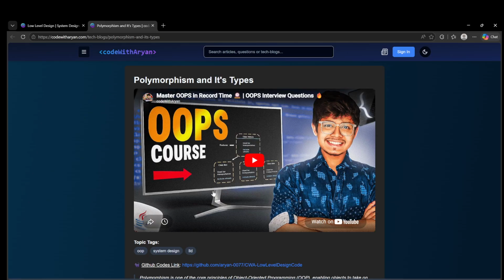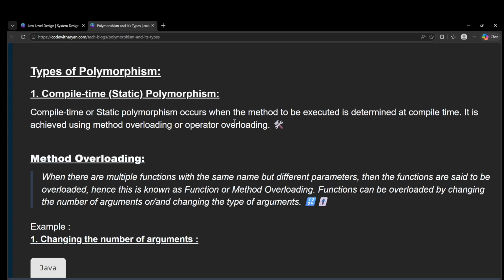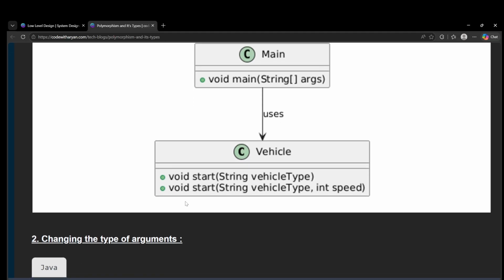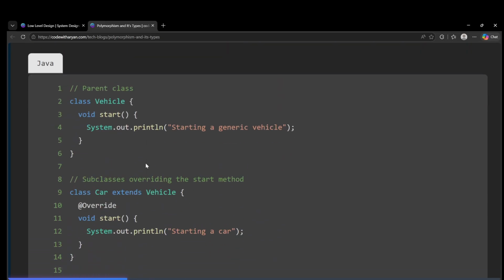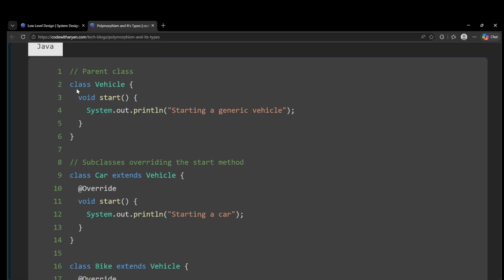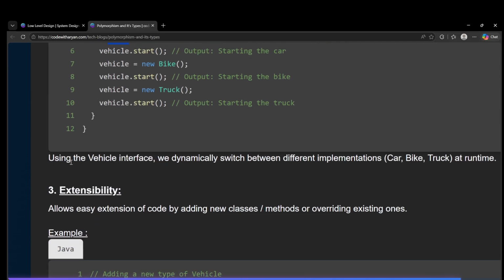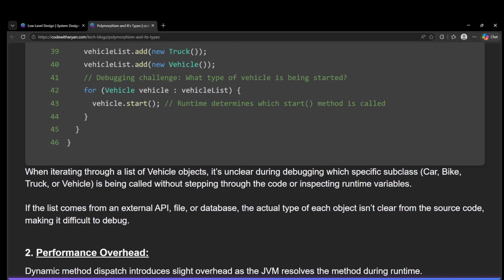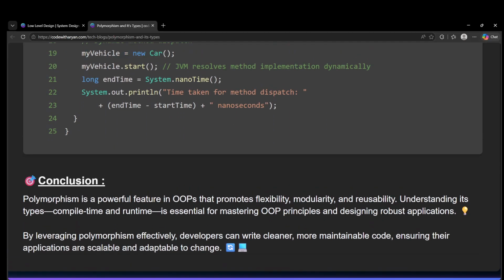5 polymorphism and its types